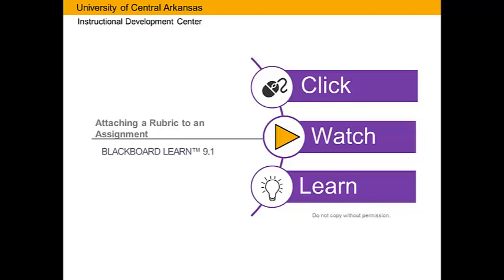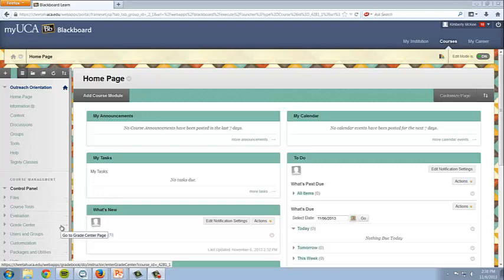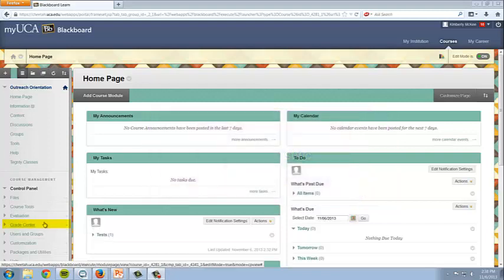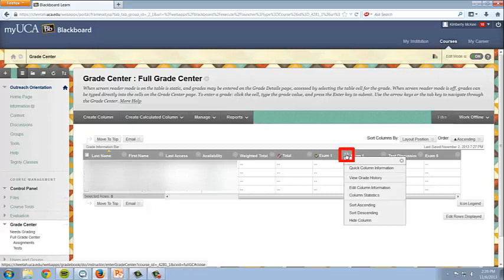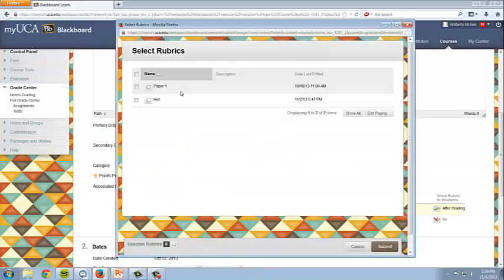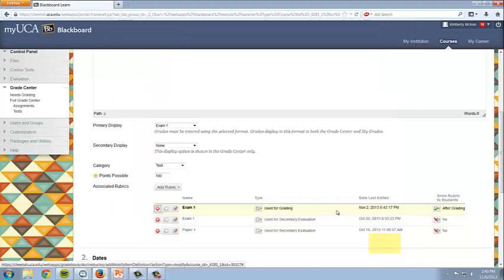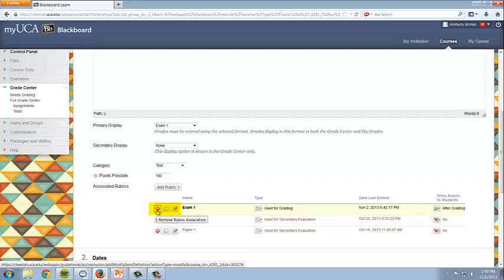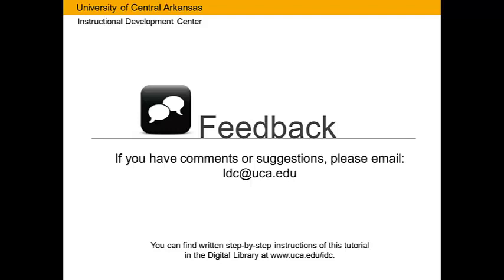Blackboard Learn 9.1: Attaching a Rubric to an Assignment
Digital Library